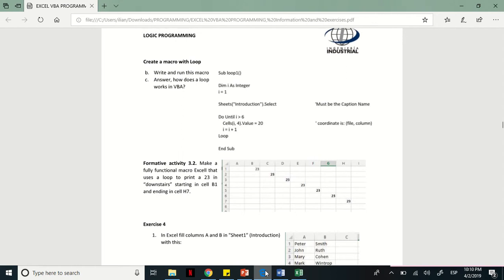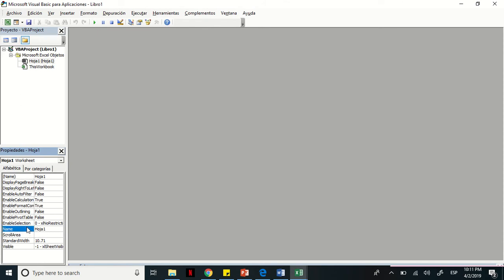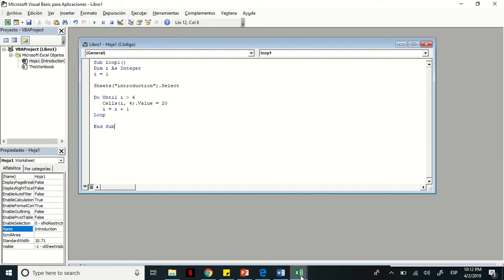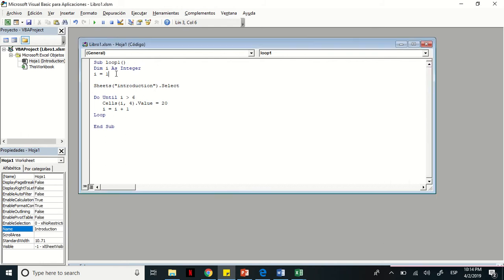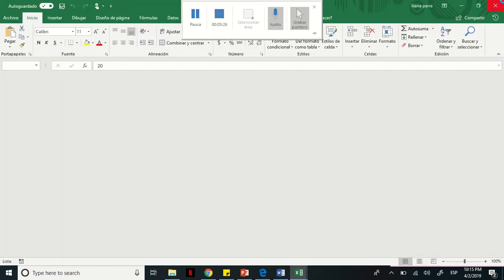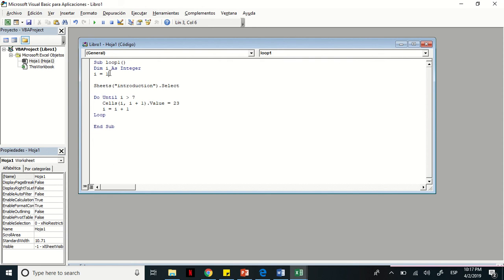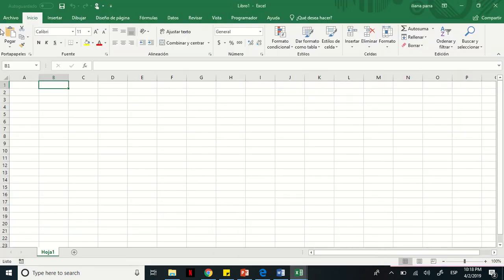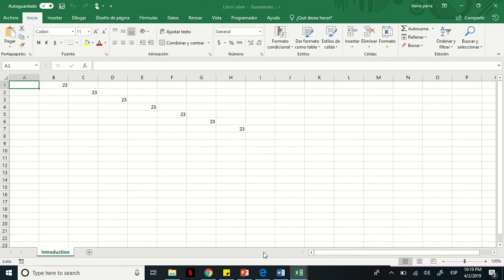macro with loop